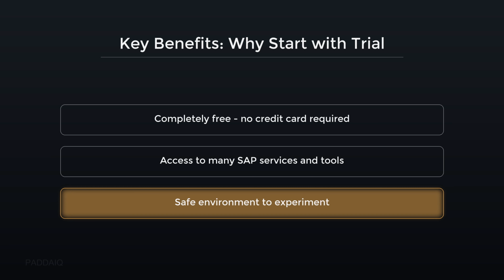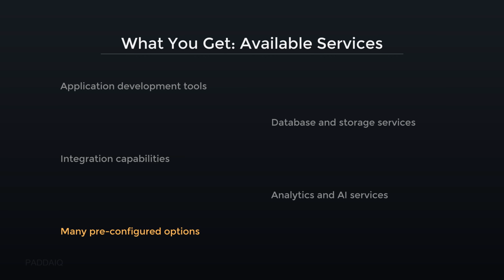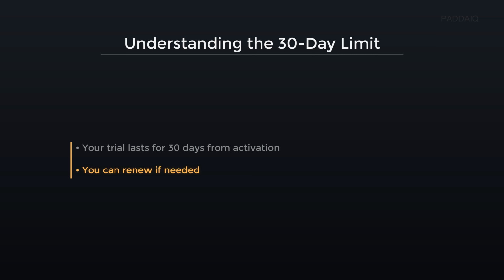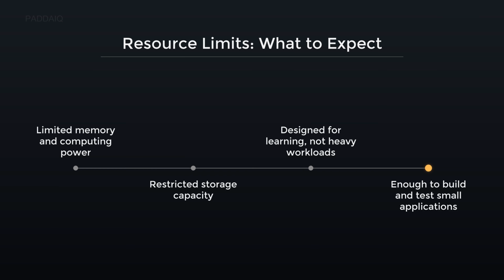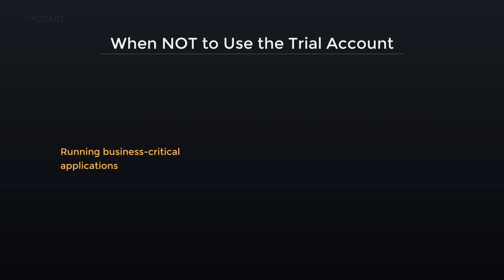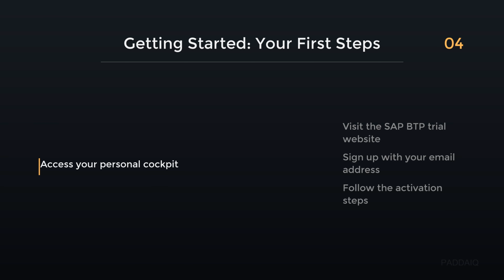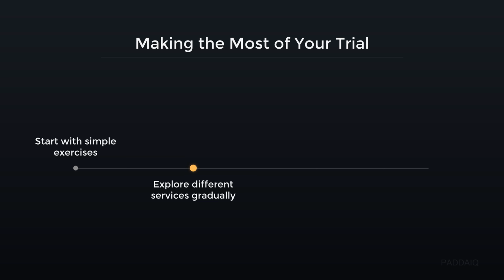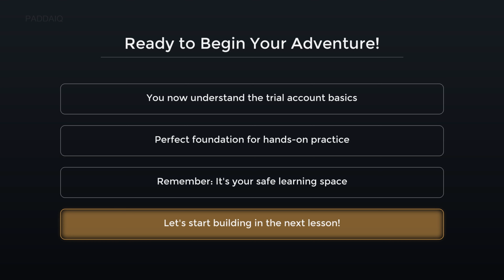SAP BTP Trial Account Guide: Free Hands-On Learning & Setup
GET FREE ACCESS TO SAP'S ENTERPRISE PLATFORM

Discover how to leverage the SAP Business Technology Platform trial account for zero-cost learning and innovation. This comprehensive guide shows you exactly how to access a fully pre-configured environment where you can experiment with SAP's cloud services without any financial commitment or risk to your production systems.

YOUR PERSONAL SAP BTP SANDBOX

The SAP BTP trial account provides a safe, isolated environment perfect for beginners and experienced professionals alike. You get immediate access to application development tools, database services, integration capabilities, and analytics features. Build proof-of-concept applications, test new ideas, or prepare for certification exams in a risk-free setting that accelerates your learning journey.

COMPLETE ENTERPRISE TOOL ACCESS

Explore SAP BTP's comprehensive service portfolio including Business Application Studio for modern development, SAP HANA Cloud for database management, and pre-built integration services. The platform comes ready-to-use with no installation required, allowing you to start building solutions immediately. Create mobile apps, automate workflows, or connect systems without any setup delays.

UNDERSTAND TRIAL LIMITATIONS

Learn about the 30-day trial period and how to maximize your learning within this timeframe. Understand resource constraints including limited memory, computing power, and storage capacity designed specifically for learning and testing small applications. Plan your activities strategically to gain the most value from your trial experience.

PERFECT FOR CAREER ADVANCEMENT

Whether you're an SAP beginner, developer looking to expand skills, or IT professional exploring cloud solutions, this trial account provides the ideal foundation. Build confidence through hands-on practice with real SAP BTP services, develop practical skills, and transform your technical capabilities without financial risk.

START YOUR ENTERPRISE CLOUD JOURNEY

Follow our step-by-step guidance to navigate your trial cockpit, manage subaccounts, and access all available features efficiently. Learn professional best practices for maximizing your trial value and building a solid foundation for future SAP BTP projects.